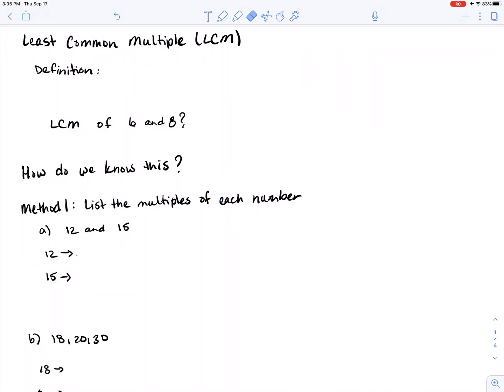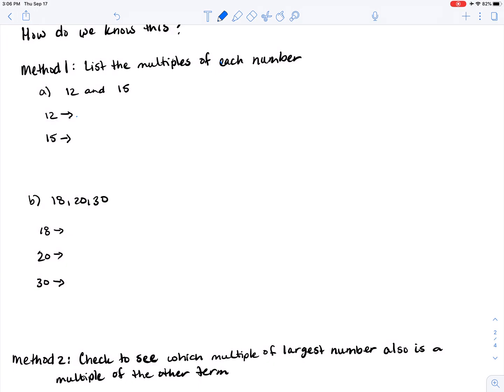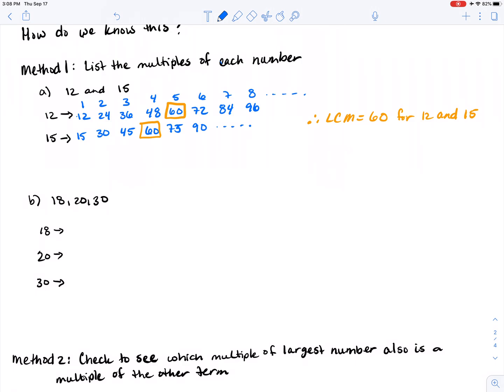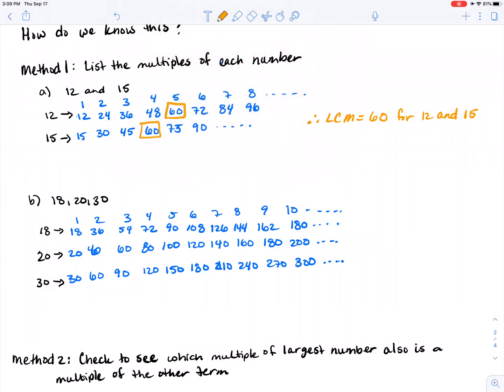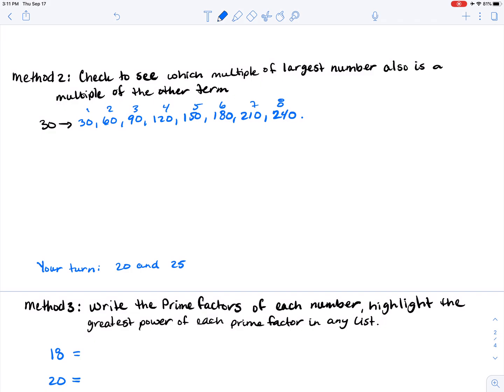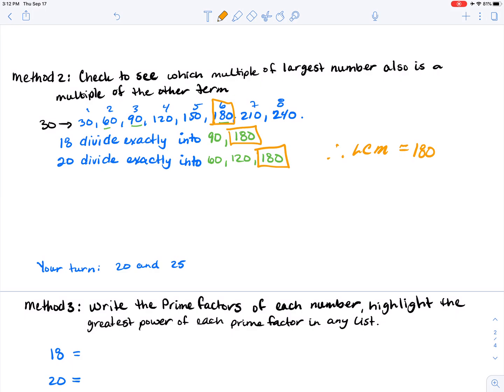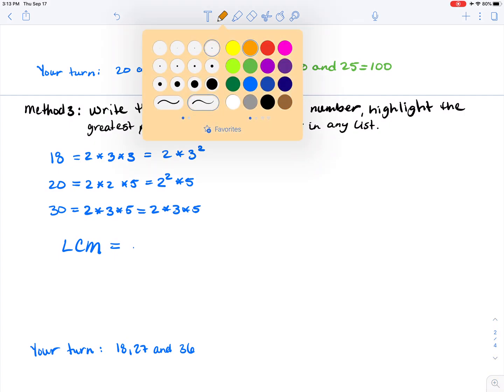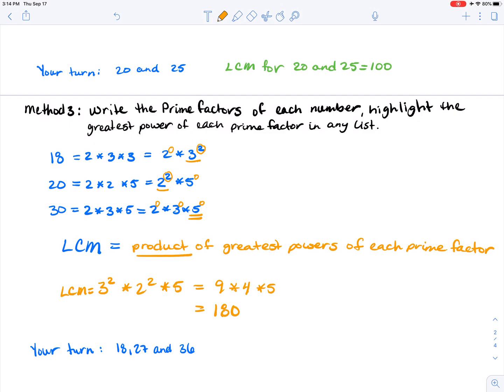Least Common Multiple (LCM)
Different methods to find the LCM.